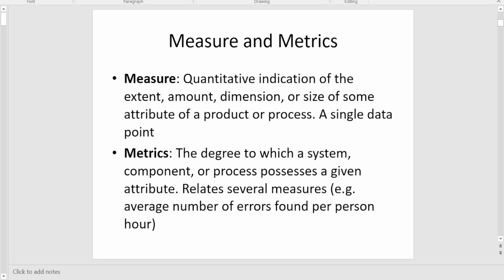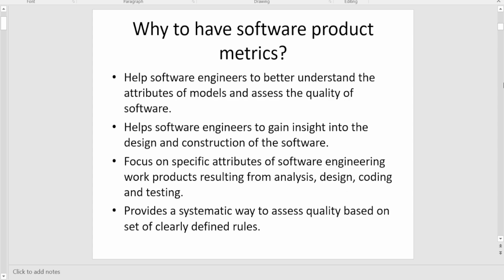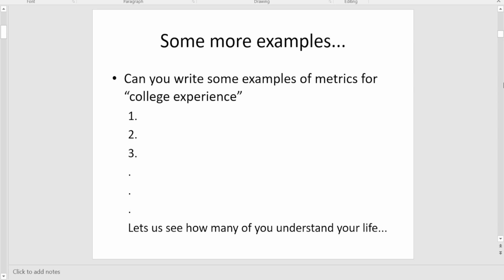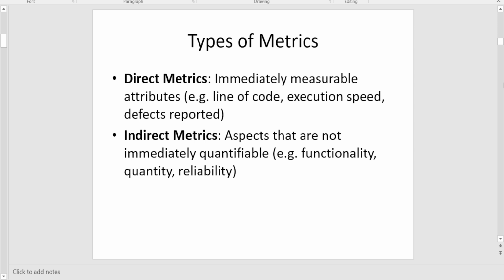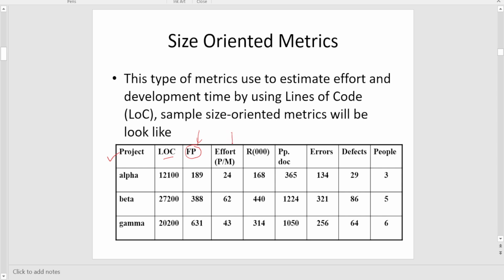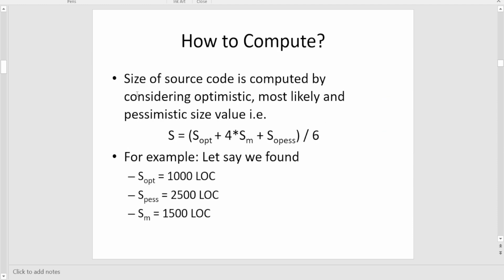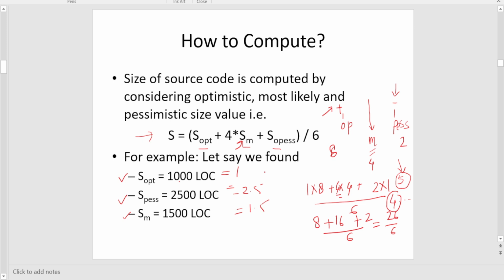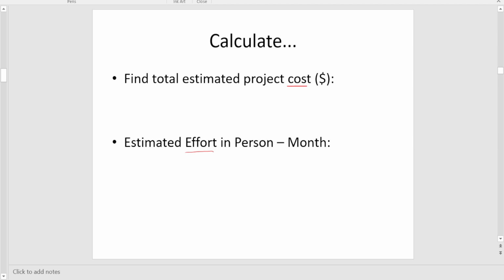SE-2.7 - Software Sizing approaches in Software Engineering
In this video, we explained the difference between measure and metrics. We also discussed various software sizing approaches like Size based and Function Point based.